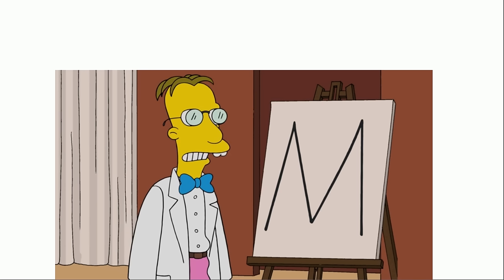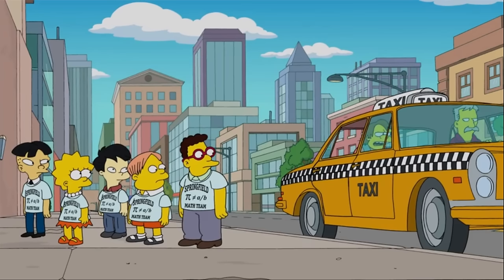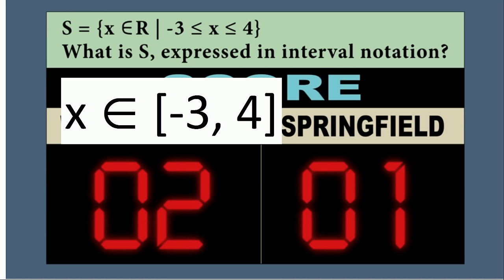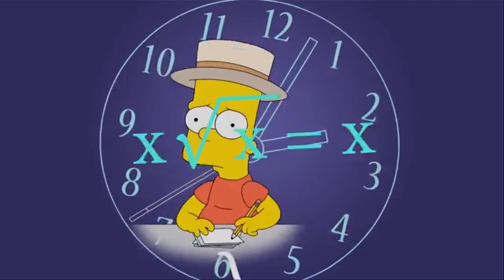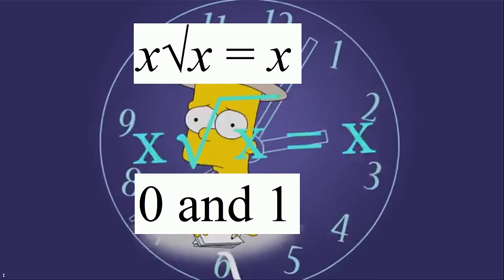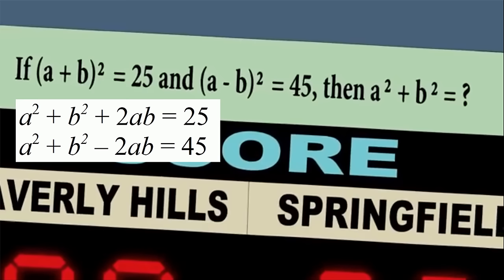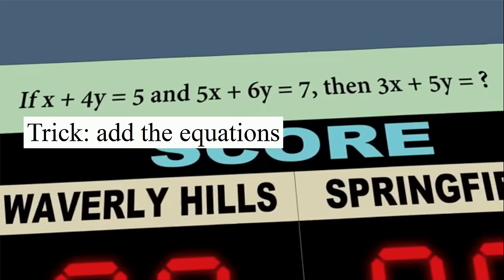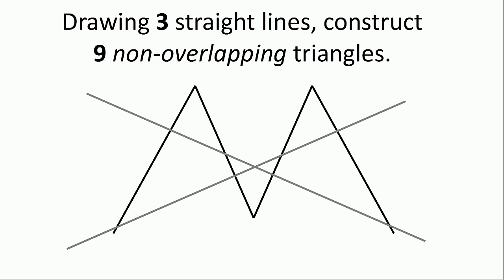HARD Geometry Puzzle In The Simpsons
The Simpson's 26th season finale "Mathlete's Feat" is full of mathematical problems. The final problem is a challenging geometric problem. Can you figure it out? You can skip to 4:58 for the solution.

Kudos to the writers of The Simpsons, who have a long history of bringing math into the TV show. I enjoyed learning about this background in Simon Singh's book "The Simpsons and Their Mathematical Secrets"

If you're curious how to prove pi is irrational, Ivan Niven wrote a proof that involves calculus that many high school students should be able to understand. Here is my write-up with some additional explanatory details